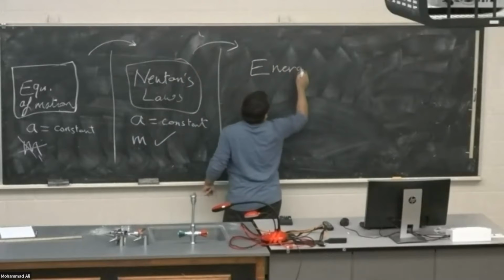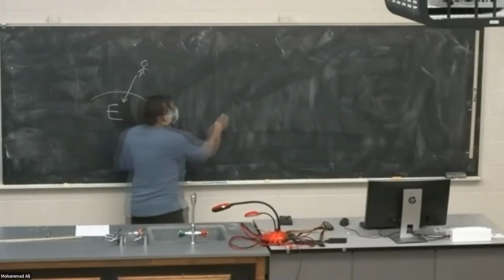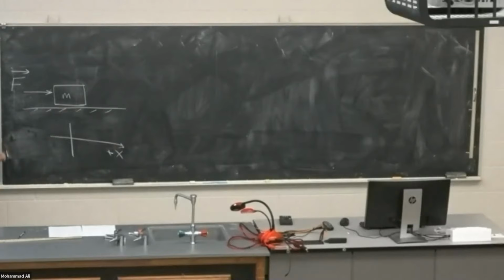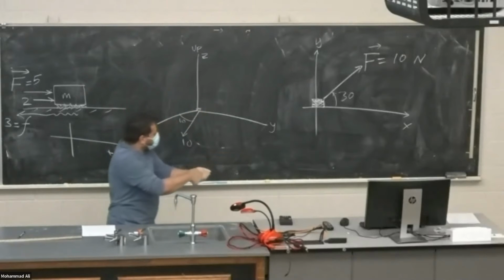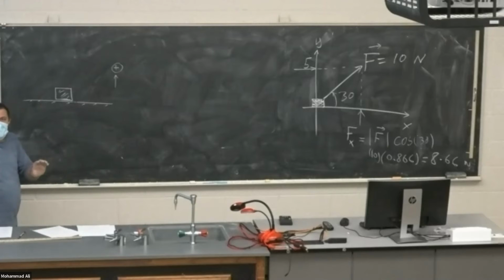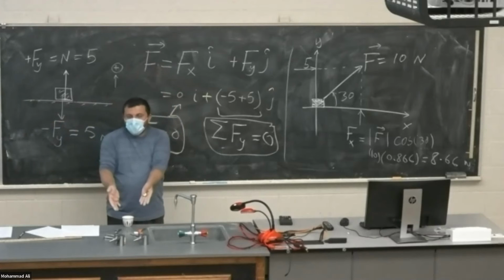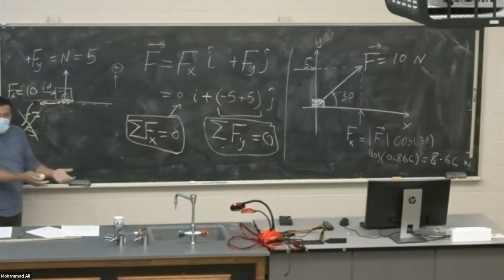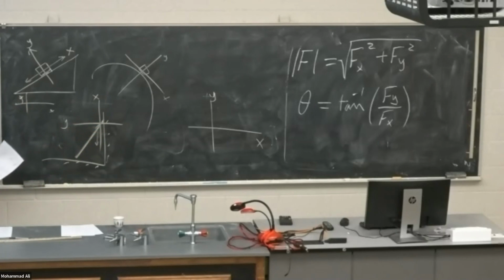022 force definition examples